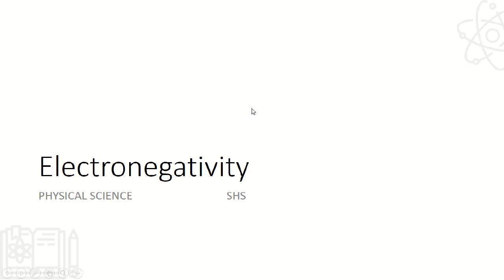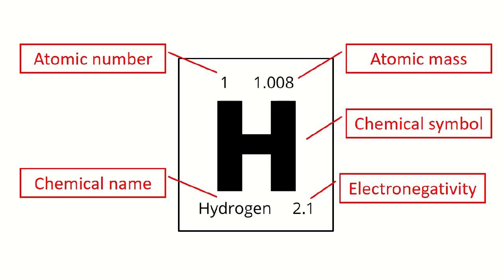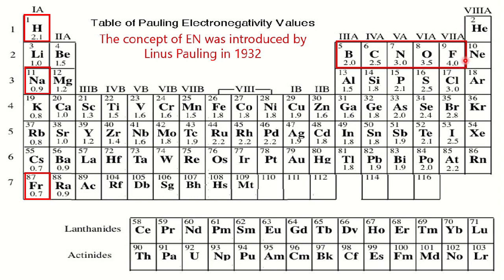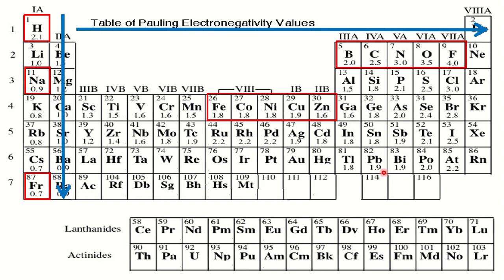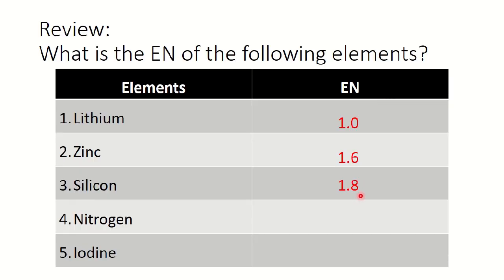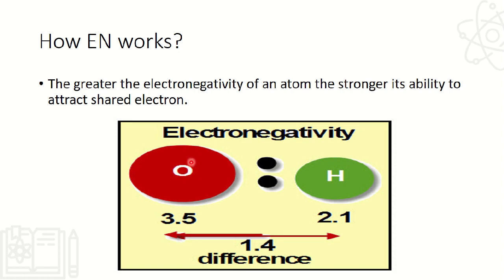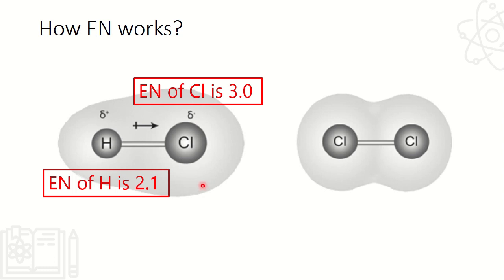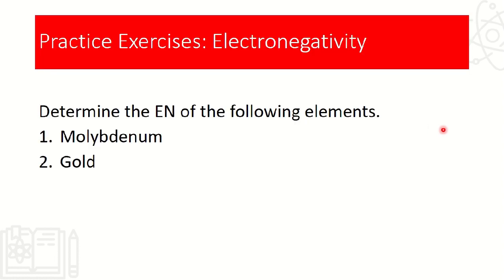ELECTRONEGATIVITY - Tagalog Tutorial